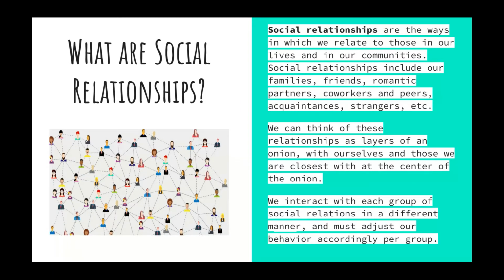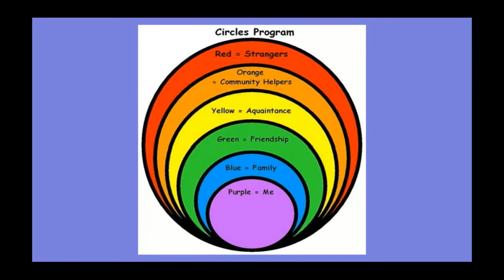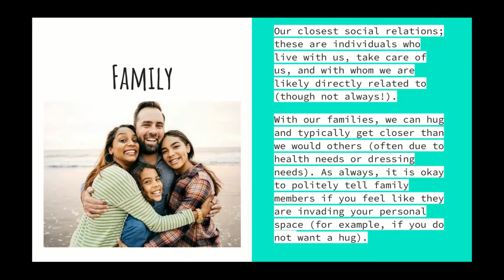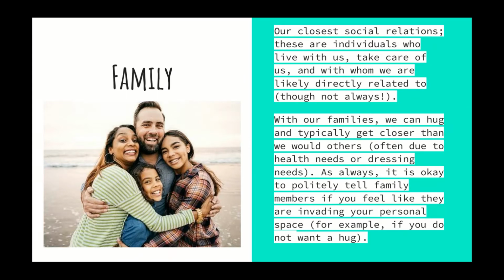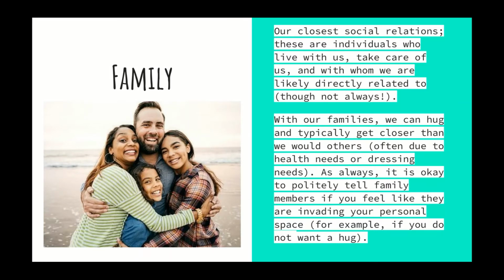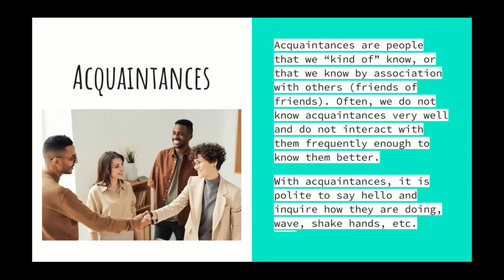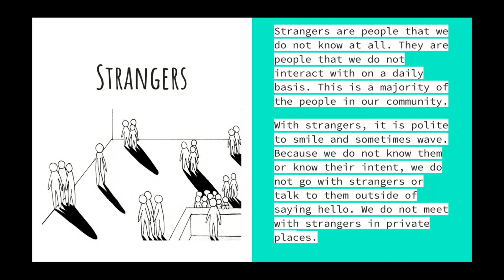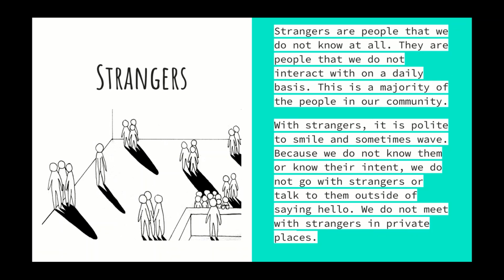Defining Social Relationships High School